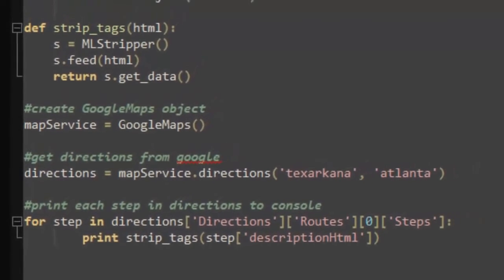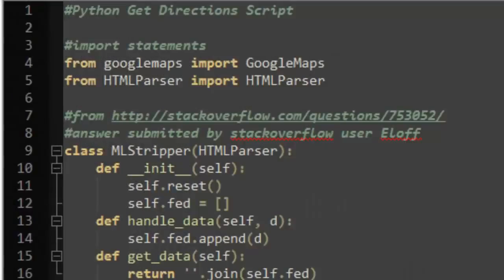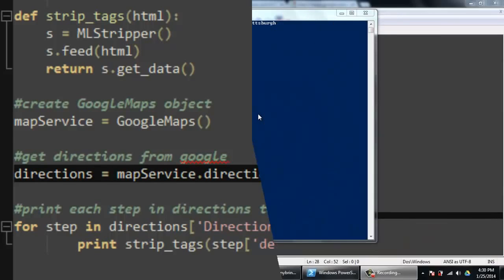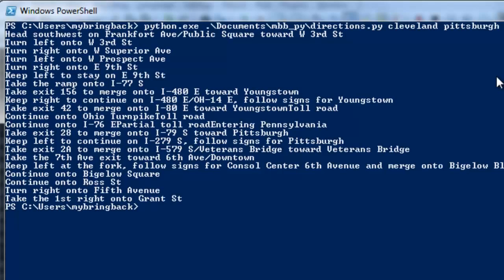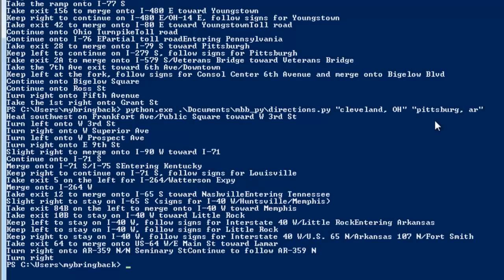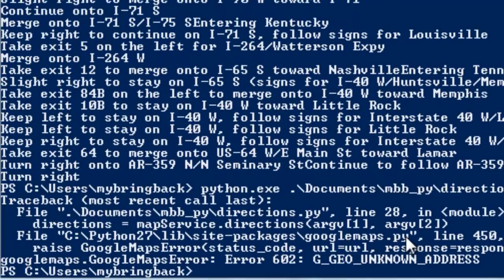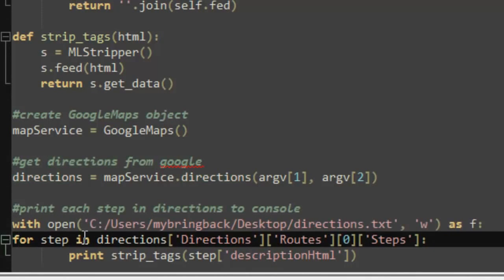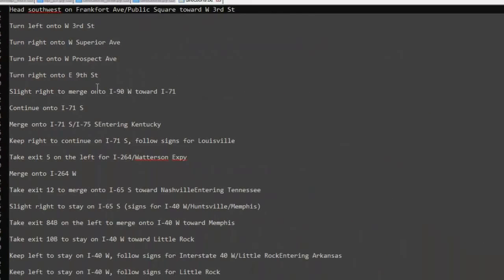Learn Python Programming Tutorial 26 Getting Directions Google Maps API pt3